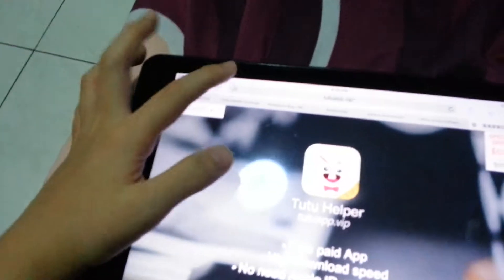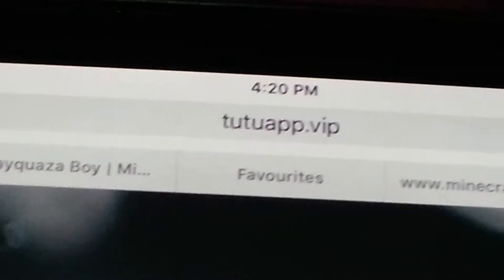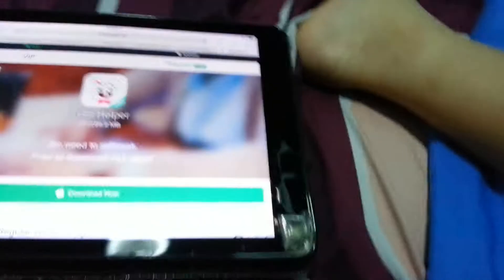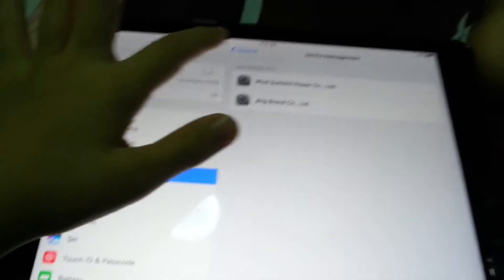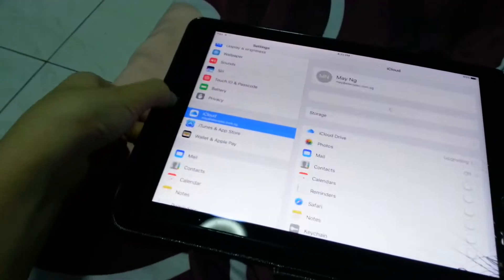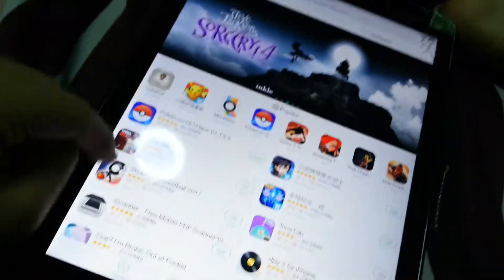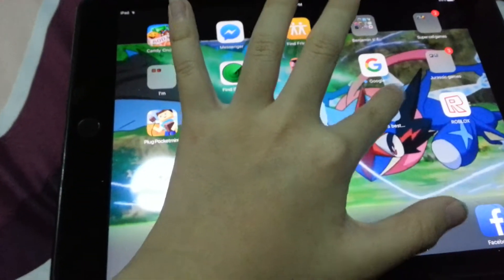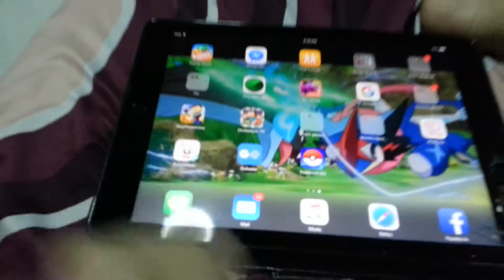How to hack Pokémon go it will work on ios (no computer no jailbreak no money included)